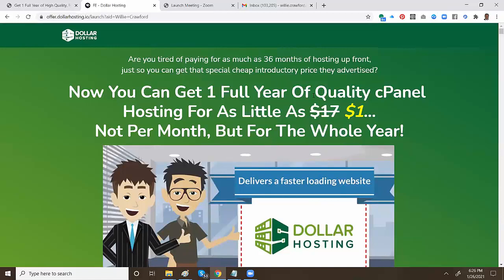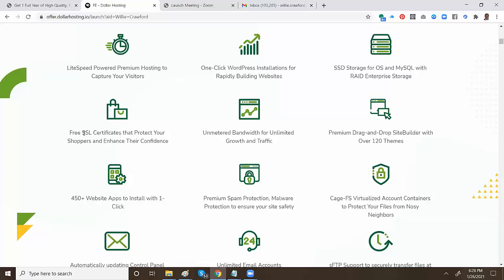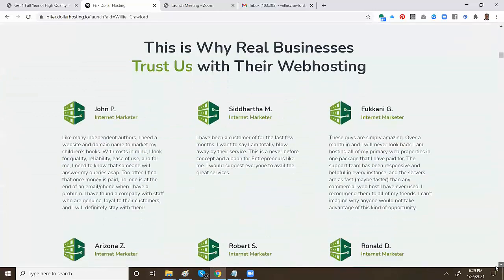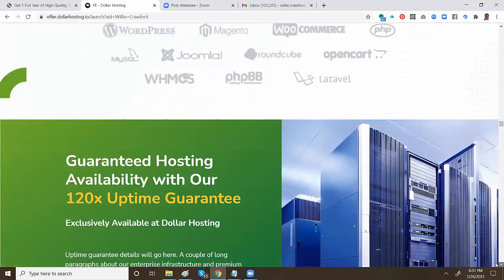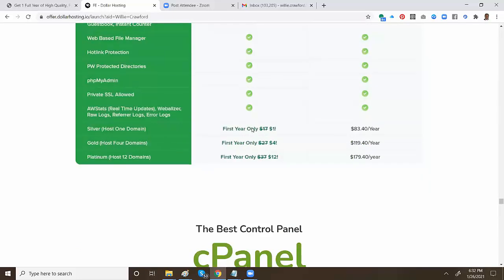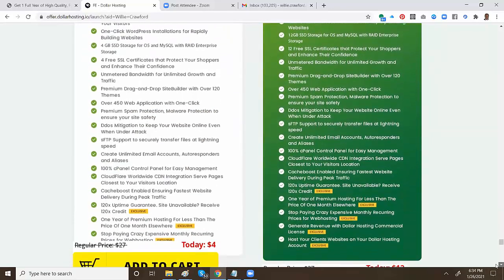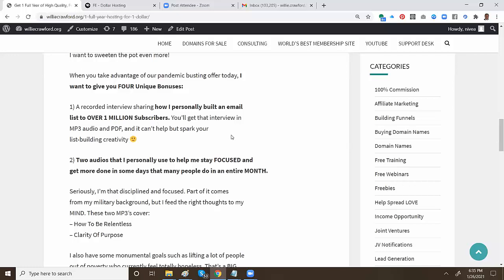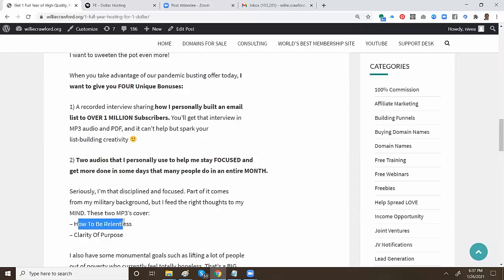SPECIAL - Get 1 Full Year Of Quality Website Hosting For Only $1 - Company In Business For 19 Years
is where you need to get this INSANE special which ends on January 29th!

That title is not a typo. That’s 100% correct.

Now I don’t know what you’re paying for hosting at the moment. I DO know of some people who pay $5 a month and get terrible service while others pay $25 a month for service they can truly rely on.

Well, what if you could slash your hosting bill to almost nothing while enjoying top notch service you can truly depend on?

It might seem too good to be true, but it’s not.

Get access before the price goes up!

But WAIT!

You already know that this is an INSANELY good deal, but I want to sweeten the pot even more!

When you take advantage of our pandemic busting offer today, I want to give you FOUR Unique Bonuses:

1) A recorded interview sharing how I personally built an email list to OVER 1 MILLION Subscribers. You'll get that interview in MP3 audio and PDF, and it can't help but spark your list-building creativity :-)

2) Two audios that I personally use to help me stay FOCUSED and get more done in some days that many people do in an entire MONTH.

Seriously, I'm that disciplined and focused. Part of it comes from my military background, but I feed the right thoughts to my MIND.

These two MP3's cover:
- How To Be Relentless
- Clarity Of Purpose

I also have some monumental goals such as lifting a lot of people out of poverty who currently feel totally hopeless. That's a BIG part of what really drives me! These audios will help you to get crystal clear on your WHY so that really commit to making it happen, and stop letting things like social media side-track you so much!

3) Volume 1 and 2 of my best-selling autobiography.

Volume 1, "Git Off The Porch... and embrace your destiny! was written back in 2004, and has quite literally changed THOUSANDS of lives.

Volume 2, "Git Off The Porch... the leap to 7-figures" will be released later this month. I delayed it's release because I wanted to share how to easily earn multiple 7-figures despite a world-wide pandemic.

You'll get the PDF of Volume 1 immediately, and I'll send you the download link of Volume 2 as soon as my publisher tells me that the final version is being printed. The rest of the world will still have to wait for the printer to finish, but you WON'T.

4) A Case-study Sharing How One Lady Generates 160,000 New Subscribers Per Year, And Then Earns $1,267,200 From Those Subscribers WITHOUT Spending A Penny On Advertising:

Get the above 4 bonuses, plus the most amazing hosting deal on the planet by going here now:

You'll see a link to download your bonus as soon as you take action.

This offer ends on January 29th, so please don't miss out.

Here's a link to my Support Team if you EVER have any problems with ANY product or service that I offer: